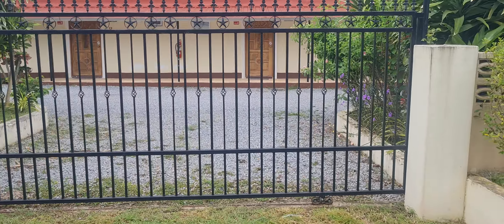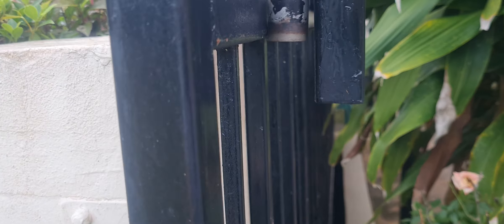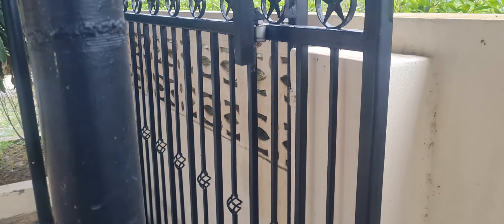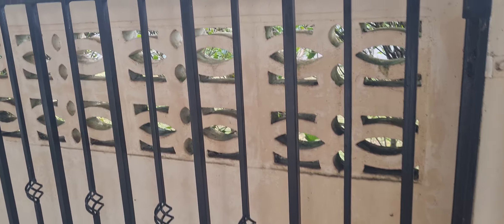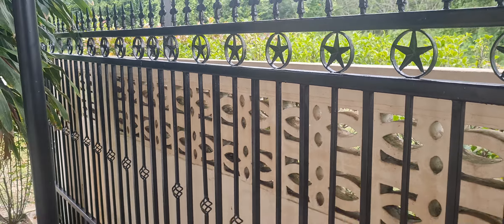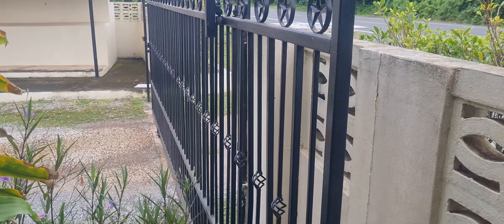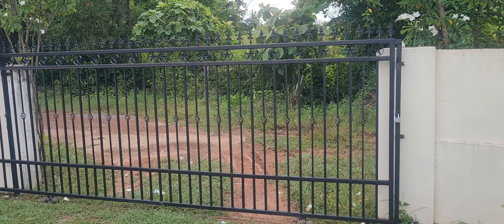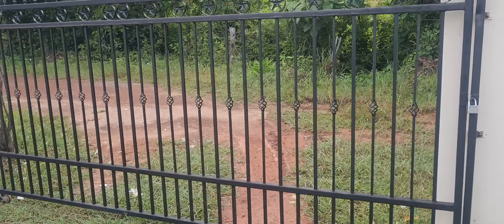Sliding gate Roller gate 1.3 meters high 5 Meters wide sliding driveway gates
slidinggates Amazing driveway roller gates sliding gates We hand build our selfsame in house
sliding gate roller wheels 2 sets of gate roller wheels.